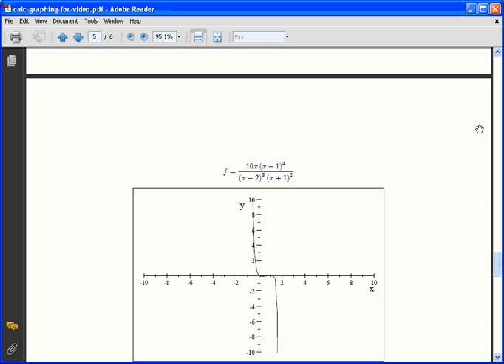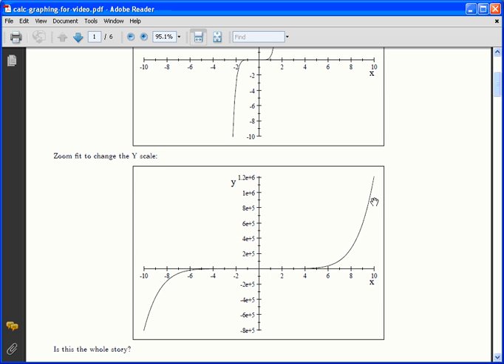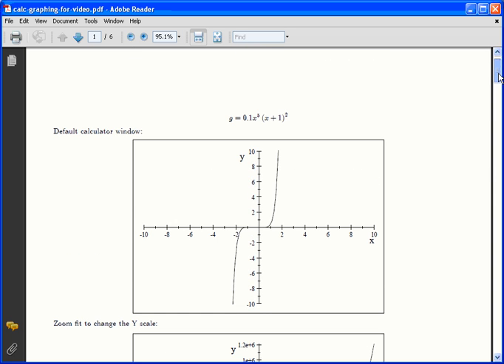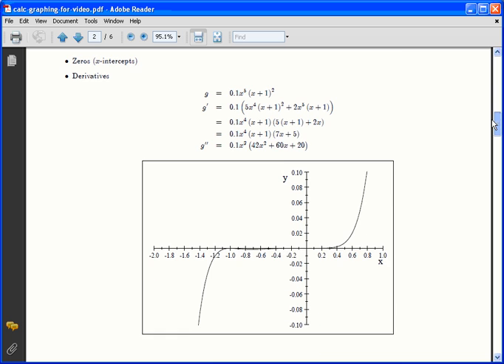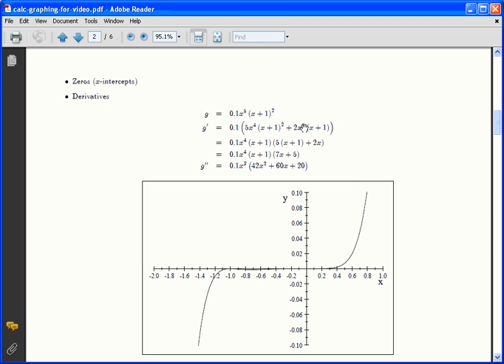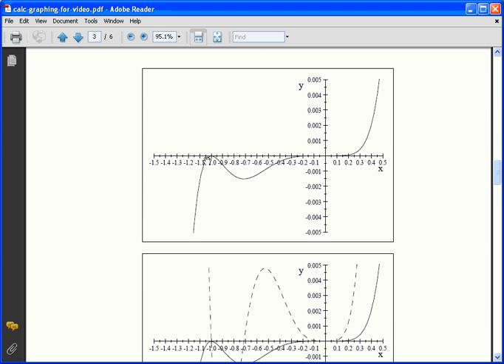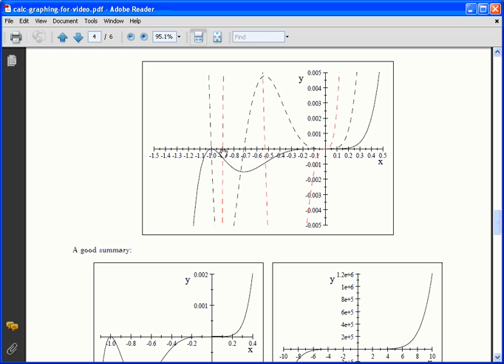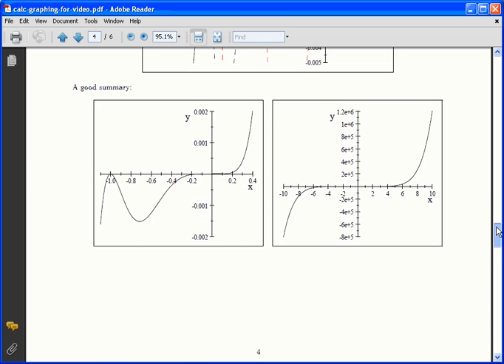Calculator Graphing (Part 1)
Graphing with a calculator and calculus, part 1